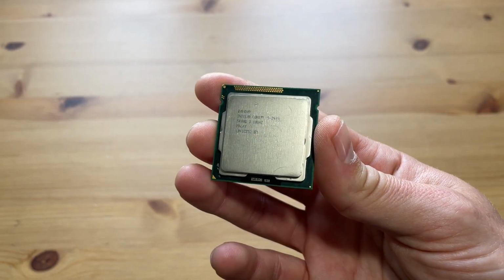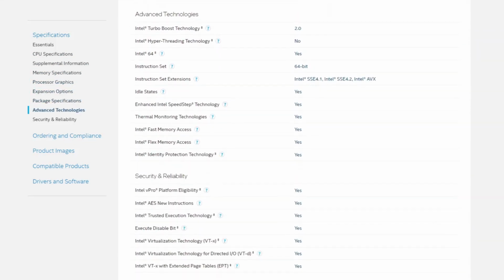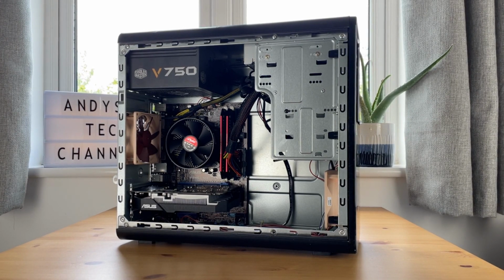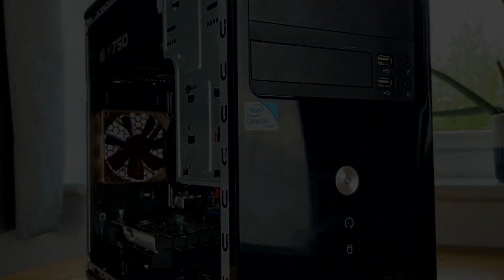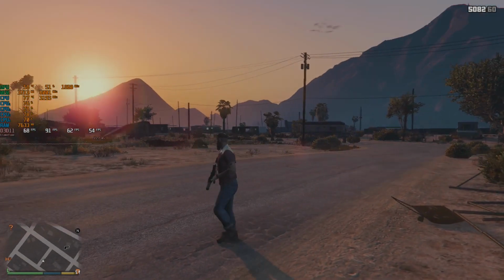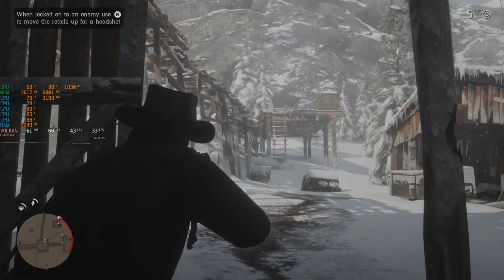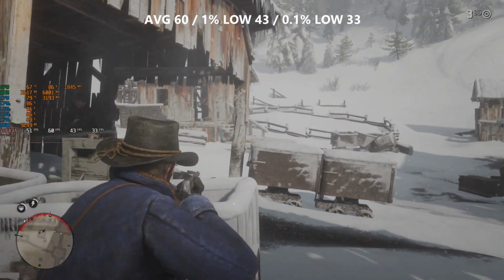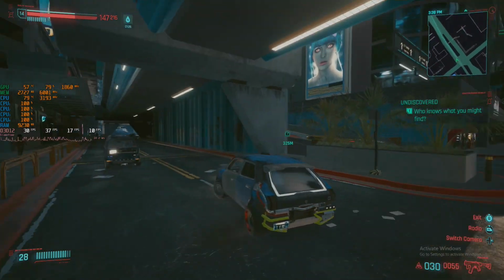i5 2400 vs 2022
Hi folks,

This is the intel core i5 2400 vs 2022!

The once high i5 2400 is getting a bit now so I thought I'd test it against some of today's most popular titles at 1080p!

SYSTEM
i5 2400
ASUS P8H61-MX
16GB DDR3 1333MHz
ASUS GTX 1650
CoolerMaster V750 PSU
ZooStorm Junk Case

TimeStamps

00:00 - Intro
00:32 - Specs
01:22 - Test System
02:27 - Fortnite
03:15 - GTA5
03:52 - RD2
04:28 - FarCry6
05:15 - CyberPunk
05:55 - Conclusion & Thanks